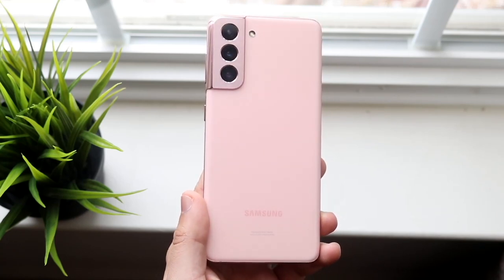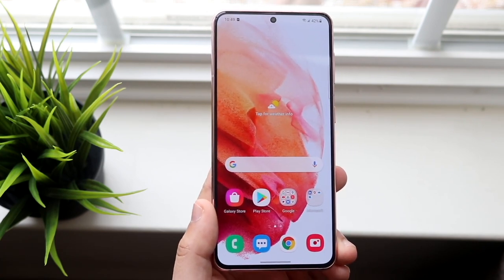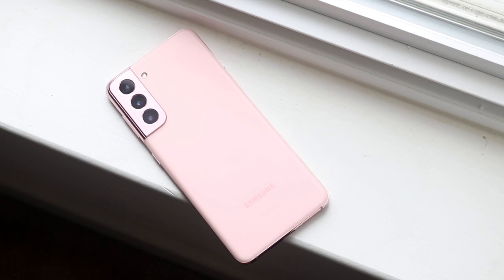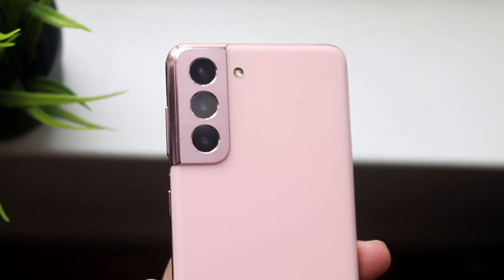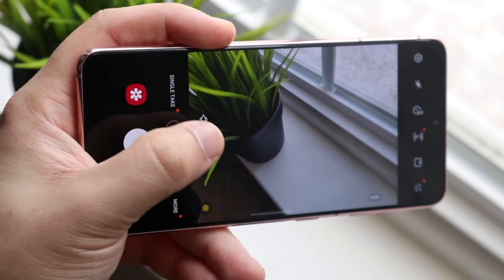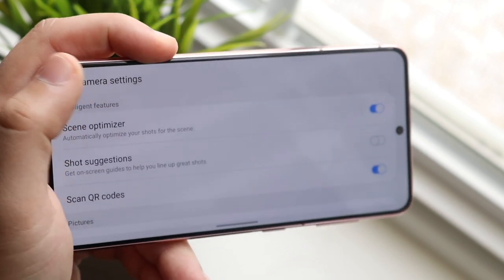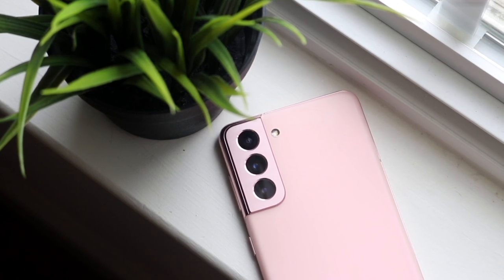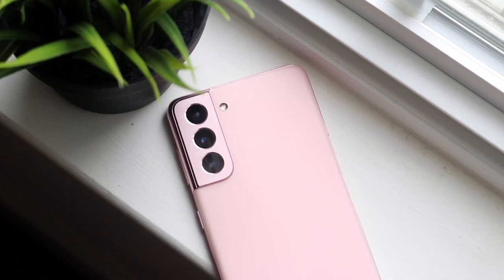Samsung Galaxy S21: 6 Months Later!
The Samsung Galaxy S21 came out 6 months ago, so let's see how this phone holds up in 2021!